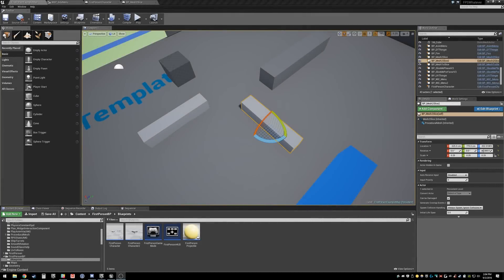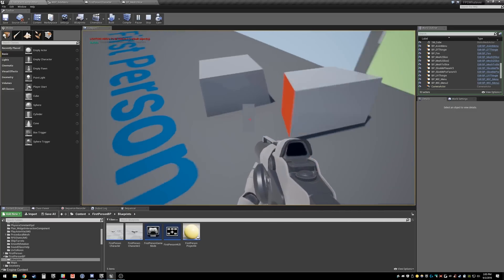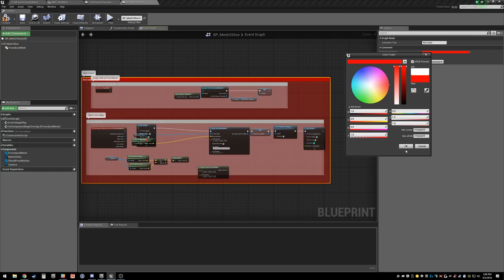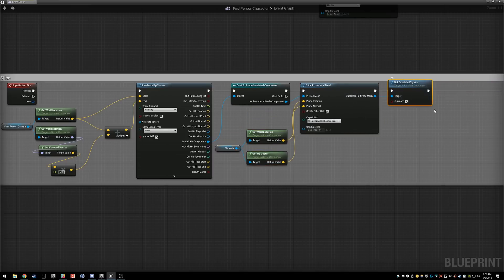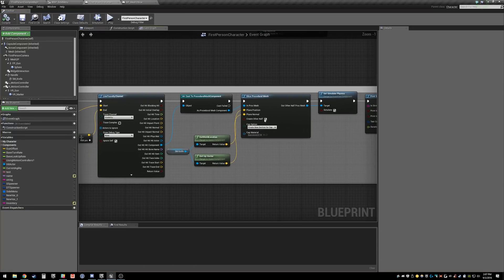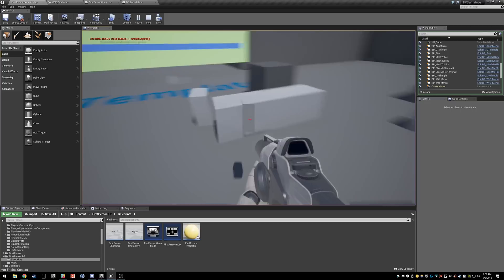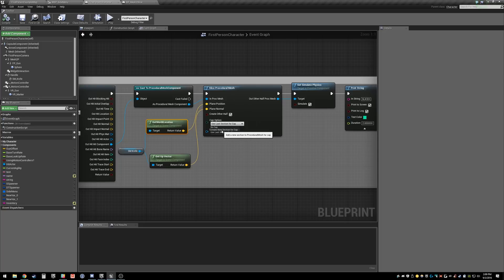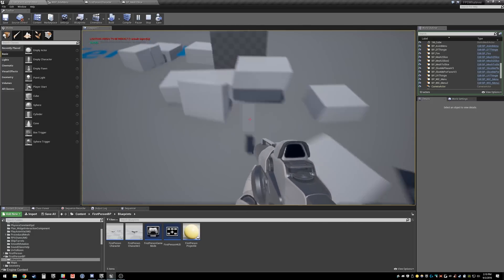Advanced - Slice Procedural Mesh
Please consider supporting me with as little as a dollar a month